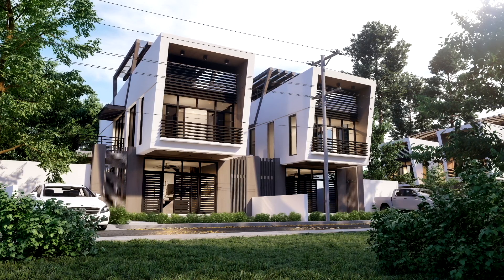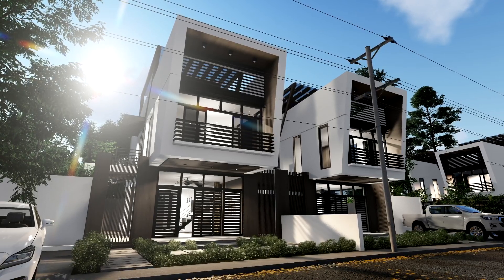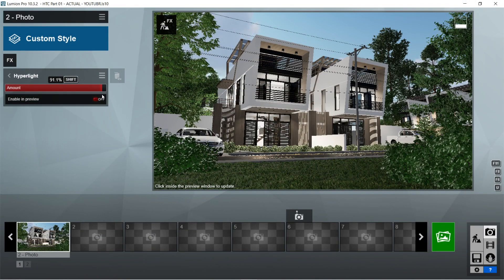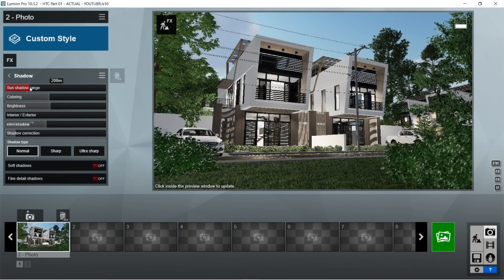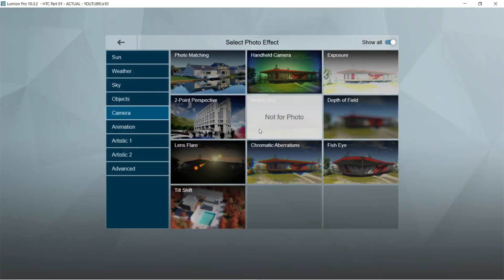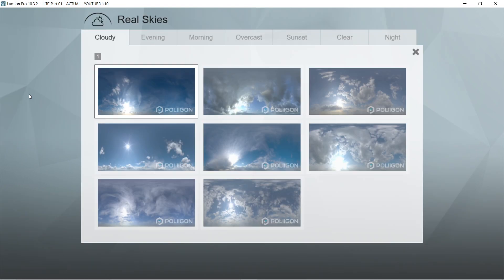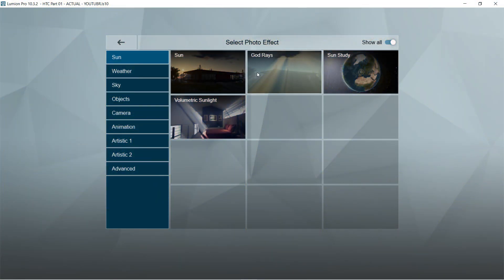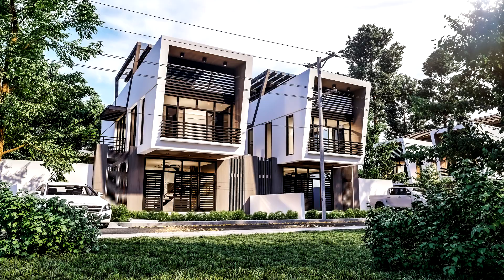Lumion Exterior Preset Rendering Tutorial | HTC Part 01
This video will focus on the Lumion rendering FX preset used for one of our daytime exterior visualizations.

Initial 3D model by @jehromex

0:00 Introduction
0:20 Lumion model
0:41 Lumion settings
1:13 Lumion preset fx used
4:38 Rendering the captured image
4:55 Outro

Version of Lumion used for this video is 10.3.2.

Lumion Preset Settings:

Global Illumination
- Sun amount : 0.0
- Falloff speed : 1.0
- Reduce spots : 1.0
- Sun max effect distance : 30.0
- Preview spotlight GI and shadows : on

Hyperlight
- Amount : 91.1

Skylight
- Brightness : 2.0
- Saturation : 1.0

Print Poster Enhancer
- Enabled : on

Reflection
- Reflection threshold : 25.0
- Preview quality : high
- Speedray reflections : on

Shadow
- Sun shadow range : 200
- Coloring : 0.3 - Brightness : 0.1
- Interior / Exterior : 0.0
- Omnishadow : 0.5
- Shadow correction : 1.0
- Shadow type : normal
- Soft shadows : on
- Fine detail shadows : on

Bloom
- Amount : 0.1

Sharpen
- Intensity : 0.2

Color Correction
- Temperature : 0.4
- Tint : 0.2
- Vibrance : 0.0
- Brightness : 0.6
- Contrast : 0.5
- Saturation : 1.0
- Gamma correction : 1.0
- Limit low : 0.0
- Limit high : 1.0

Lens Flare
- Streak intensity : 0.8
- Streak rotation : 1.0
- Streak count : 15
- Streak dispersion : 0.7
- Streak falloff : 1.7
- Bloom amount : 0.6
- Master brightness : 0.2
- Anamorphic streak amount : 0.0
- Ghosting amount : 0.0
- Isolate bright pixels : 0.4
- Halo amount : 0.0
- Lens dirt amount : 0.0

Exposure
- Exposure : 0.5

Autumn Colors
- Hue : 0.0
- Saturation : 1.0
- Range : 1.0
- Hue variation : 0.0
- Target layer : 0.0

Real Skies
- Select real sky : cloudy 7
- Heading : 52.6
- Brightness : 2.0
- Overall brightness : 2.0
- Flip sky: off

Precipitation
- Rain / snow : 0.0
- Precipitation phase : 0.3
- Particle quantity : 0.0
- Particle size : 0.5
- Blocked by plants and trees : 0.2
- Blocking distance : 0.0
- Extra fog addition : 0.1
- Block bias : 0.0

Fog
- Fog density : 1.3
- Fog falloff : 0.0
- Fog brightness : 0.5
- Brightness : 1.0

God Rays
- Decay : 0.7
- Length : 0.1
- Intensity : 2.6

Sun
- Sun height : 36.8
- Sun heading : -106.4
- Sun brightness : 1.0
- Sun disk size : 0.0